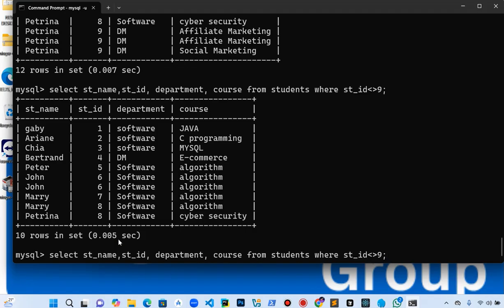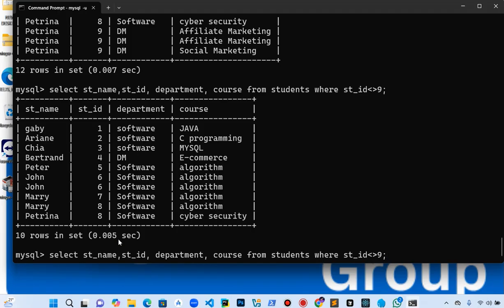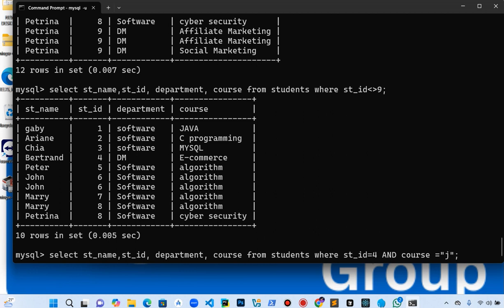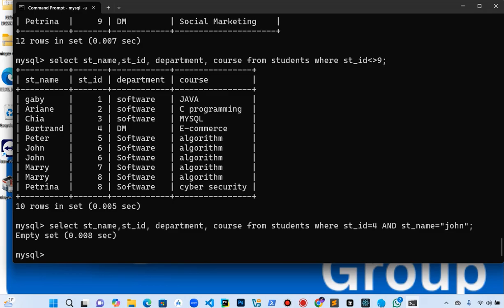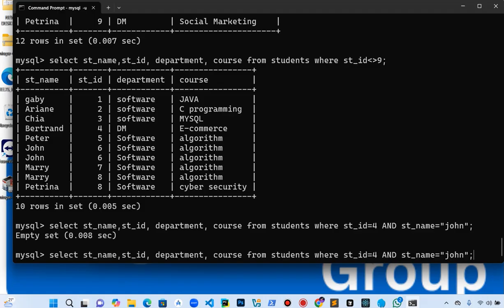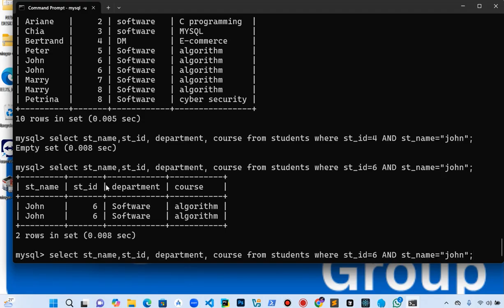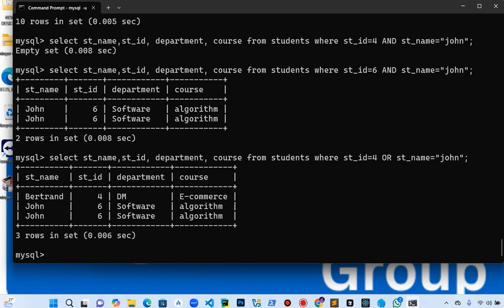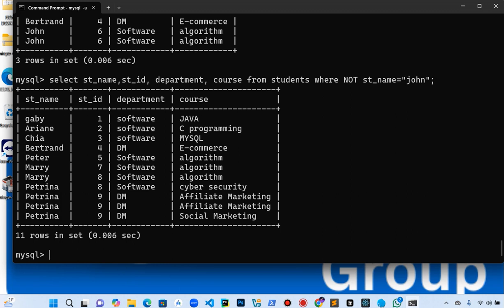how to use the AND, OR and NOT operators in mysql lesson 8 by Ngahtech Group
How to Use AND, OR, and NOT Operators in MySQL | Lesson 8 | NgahTech Group

Want to master SQL queries and filter your data like a pro? In this lesson, we break down the powerful AND, OR, and NOT operators so you can combine conditions and get exactly the results you want! 💻✨

👉 Learn how to:

Use multiple conditions in your WHERE clause

Make smarter, more precise queries

Avoid common mistakes with logical operators

If you’re serious about leveling up your MySQL skills, this video is a must-watch!

👍 Like this post if you find it helpful!

Drop your questions or comments below — I’m here to help you succeed! 🚀